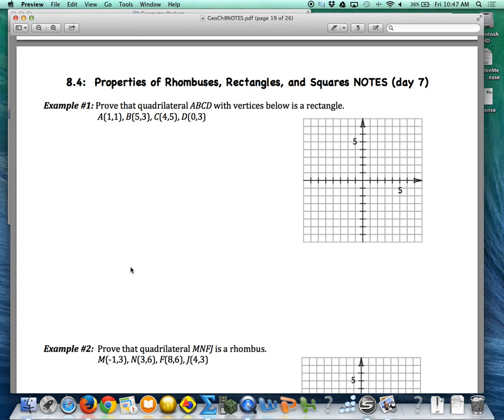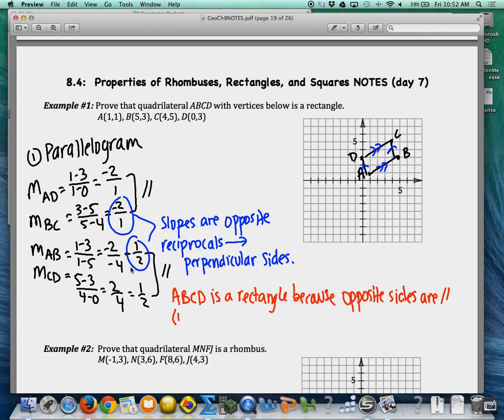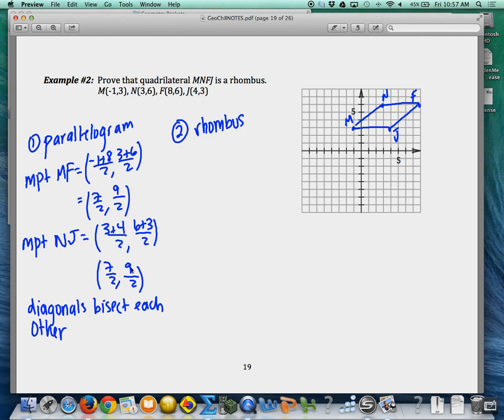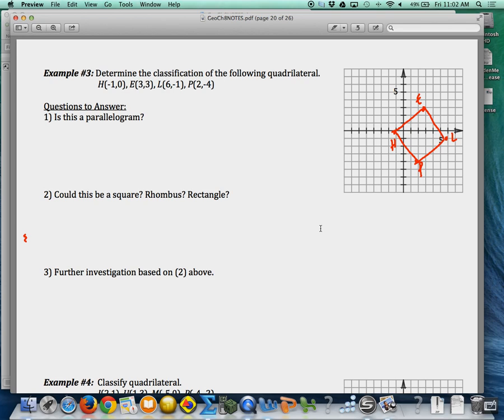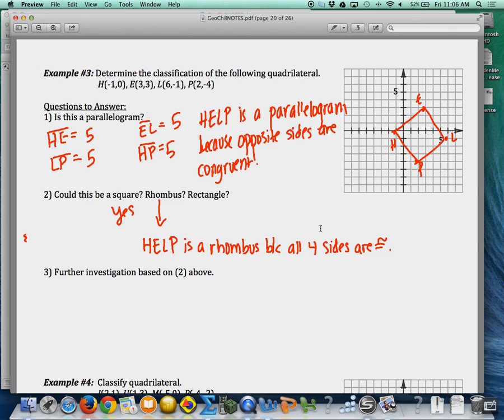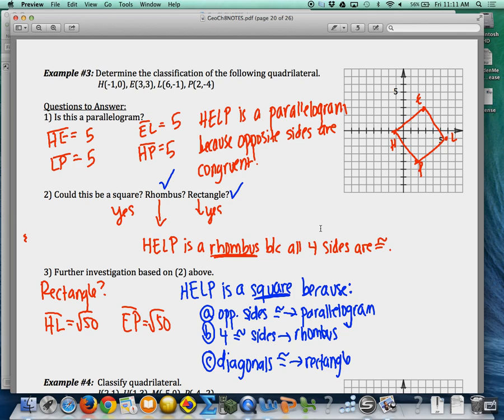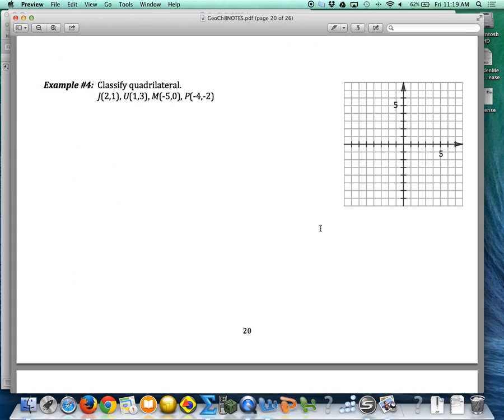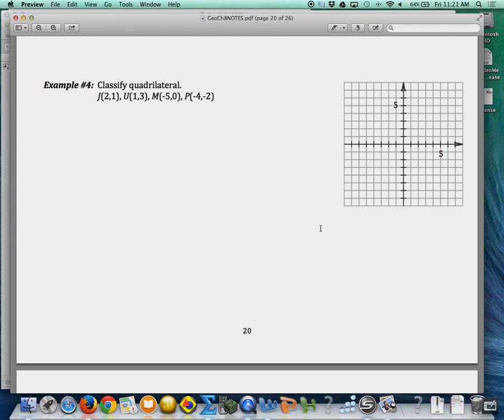More 8.4: Properties of Rhombuses, Rectangles, and Squares (day 7)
pgs 19-20 in note packet